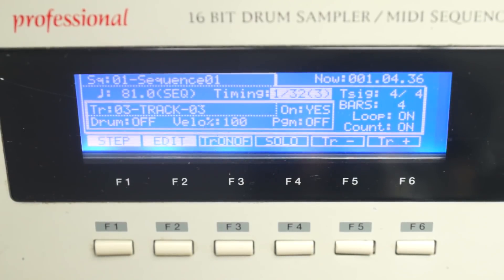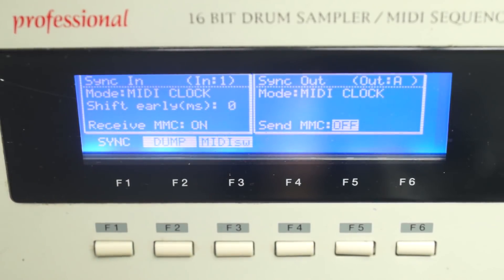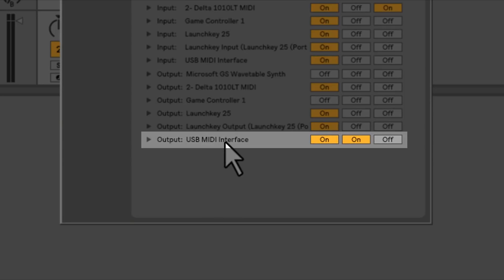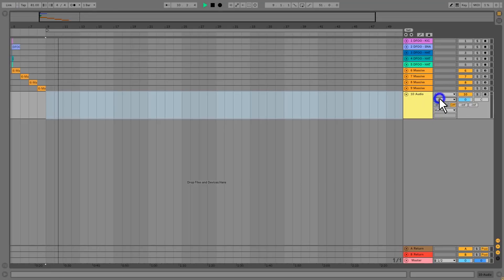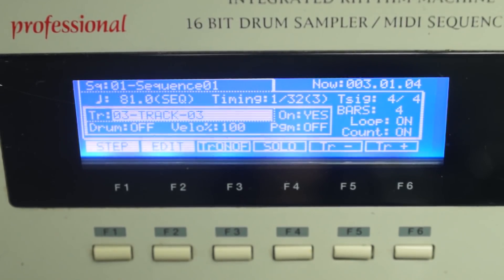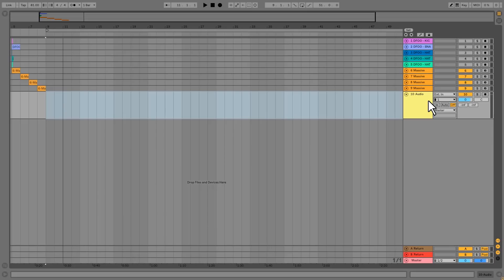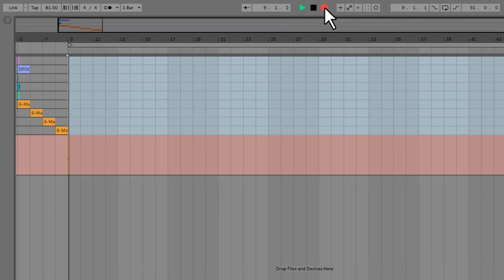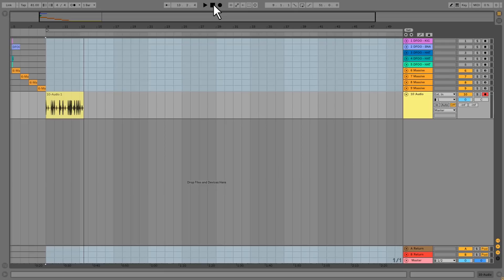MIDI sync Akai's MPC 2000 with Ableton Live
In this tutorial Kay Kay walks us through MIDI syncing the MPC 2000 with Ableton Live then how to track out what you do on the MPC into Ableton Live.

-- ADSR --